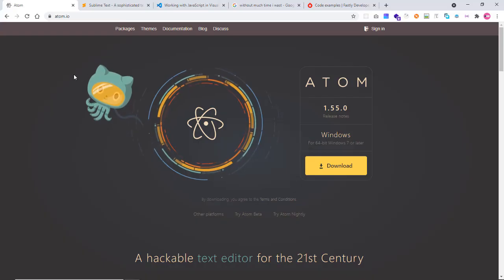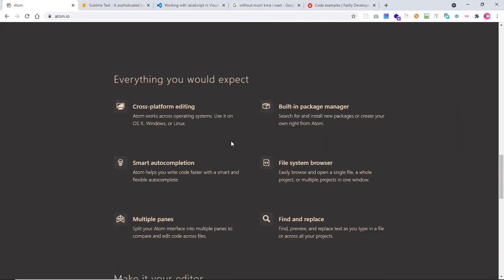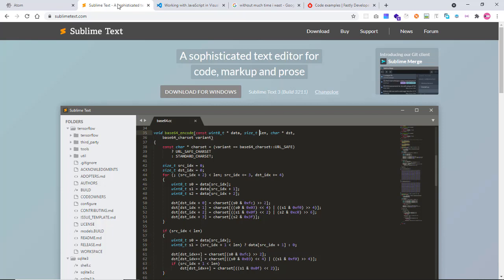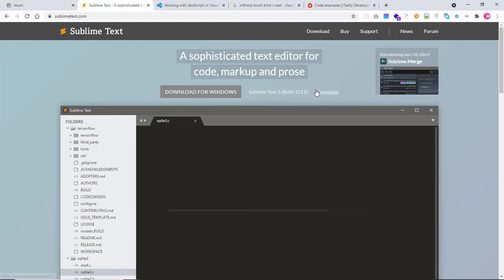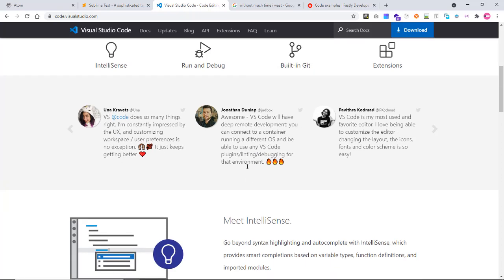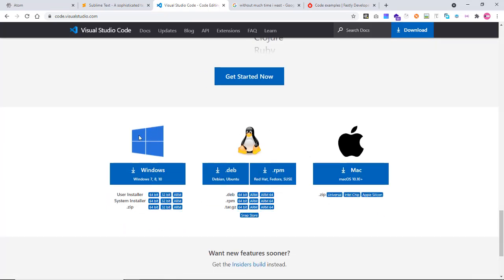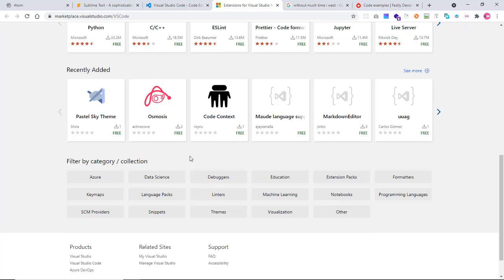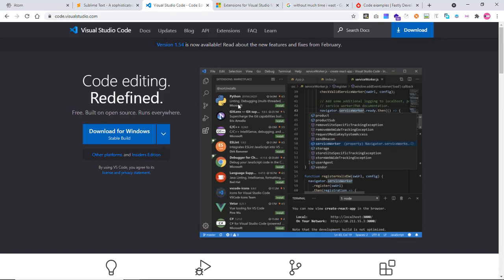My Best, Text Editor for Frontend Development.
In this video, I talked about my favourite text editors I have ever used as a frontend developer.

Download links